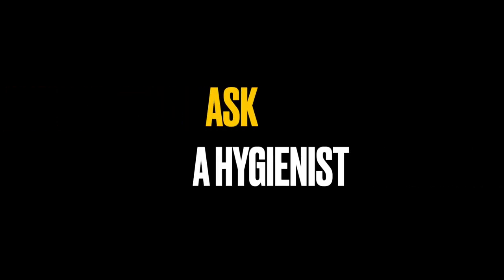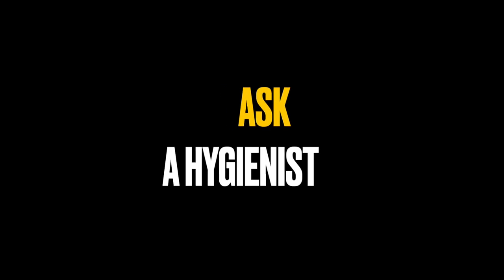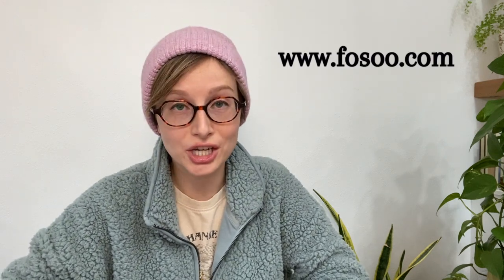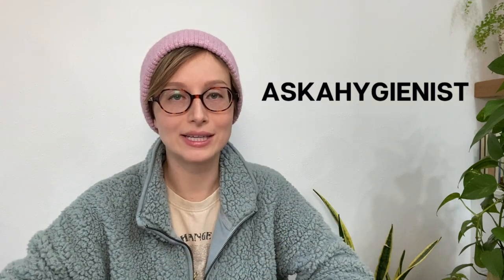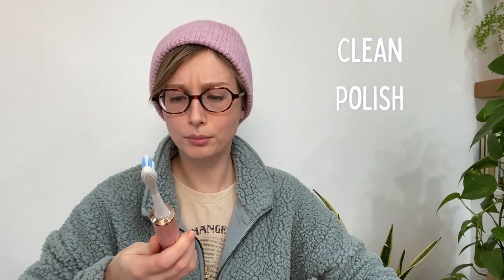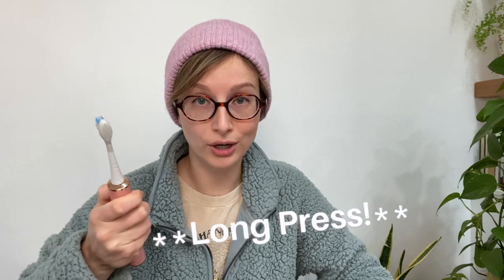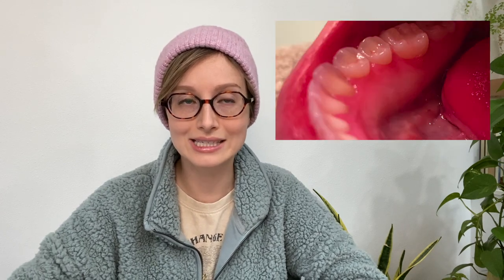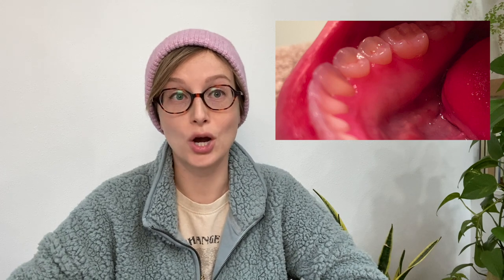Is FOSOO APEX A Good Toothbrush? | Honest Review By Hygienist | GIVEAWAY!!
Hello friends, back with another electric toothbrush review for ya! This one's called APEX by FOSOO. Check out my honest review with pros and cons as well as disclosing solution results. Stick around til the end for instructions to enter :)

❇️CHAPTERS:
00:00 - Intro
00:23 - Important Announcements!
00:49 - APEX Price/Package
01:21 - Brush Features/Setup
01:55 - How to use an electric toothbrush
02:18 - The feature I've never seen in other electric toothbrushes
03:03 - Battery Life
03:11 - How Well Does APEX Work? Disclosing Results
03:44 - Beware of THIS Electric Toothbrush!
04:25 - CONS of APEX: White Mode
04:48 - CONS of APEX: Timer Reset
05:49 - Conclusion: Is APEX A Good Toothbrush?
06:25 - Giveaway Prizes
07:04 - Instructions to Enter

▶️ MY FAVORITE DENTAL PRODUCTS:
Ice Chips (yummy dentist-approved mints)
Disclosing Tablets
Nimbus Toothbrush or nimbusdental.com
Jason Whitening Toothpaste
Gum Detoxify Toothpaste
Tom's Mouthwash